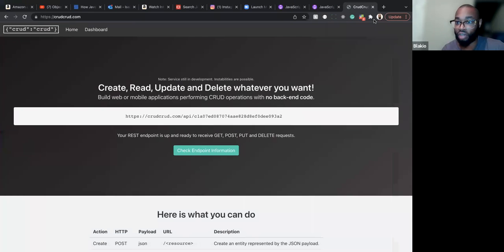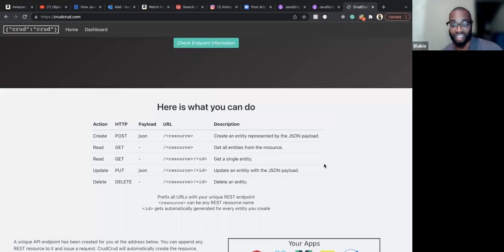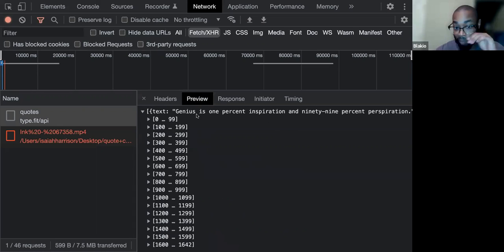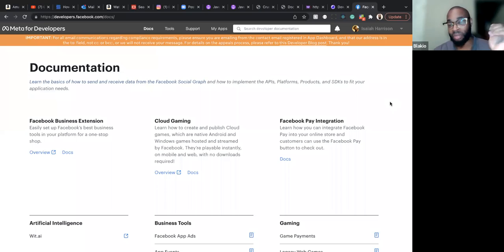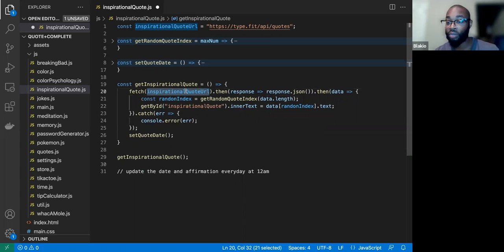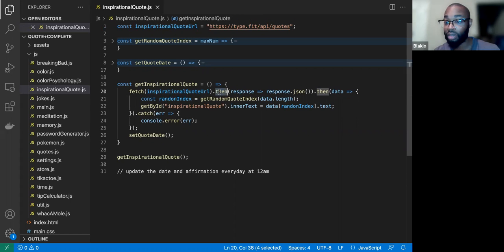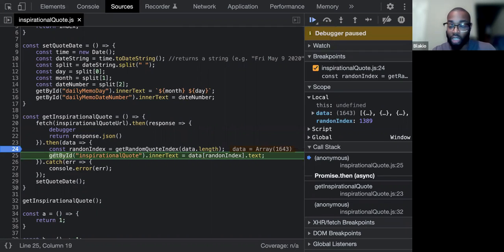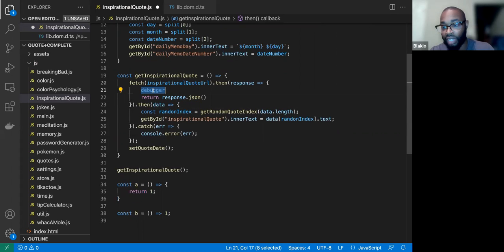Class 17: Inspirational Quote